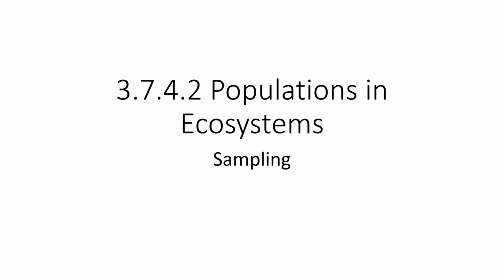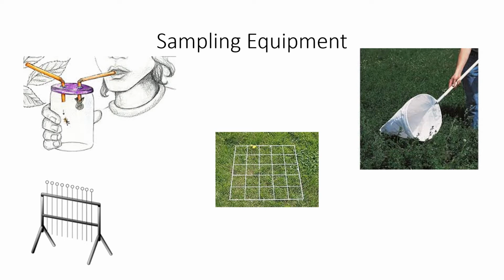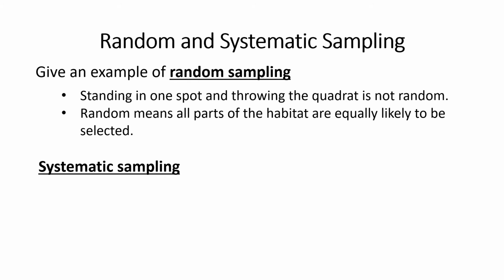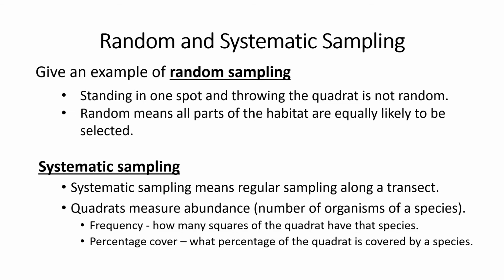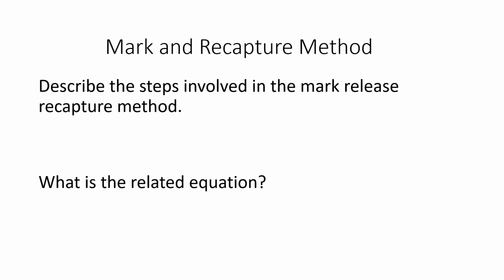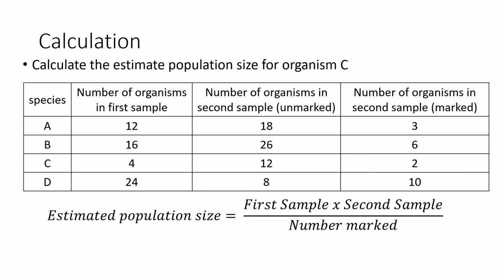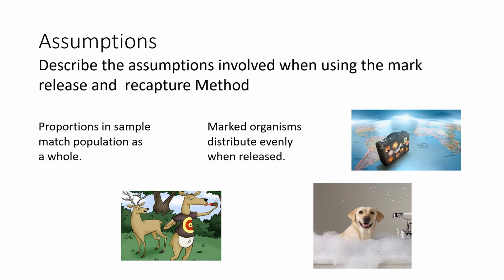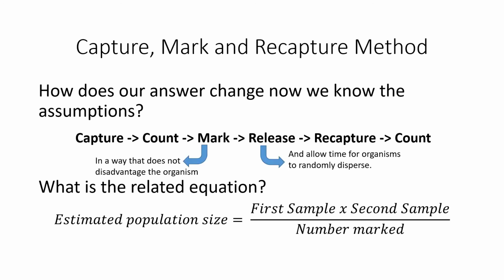A-level Biology Sampling populations